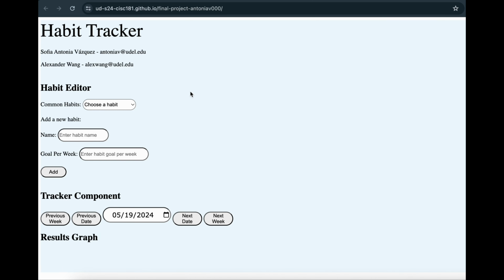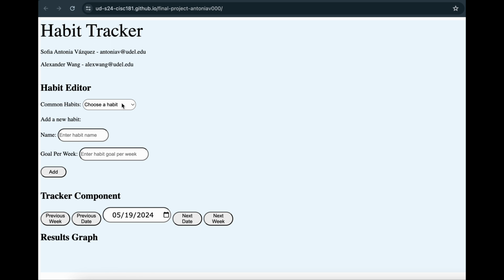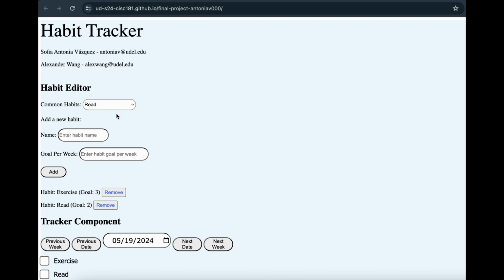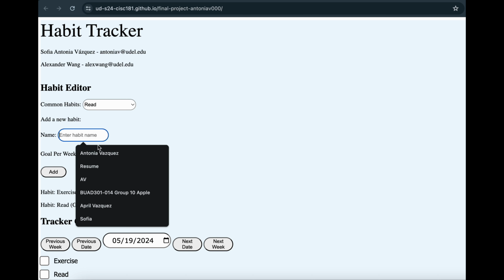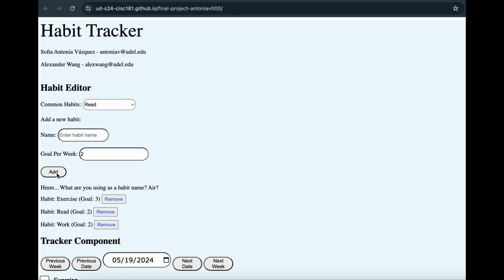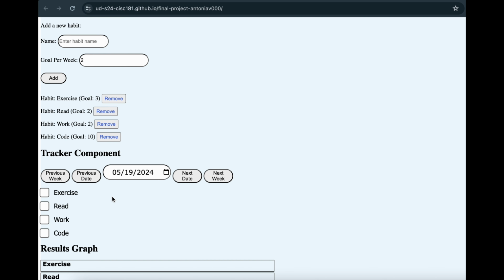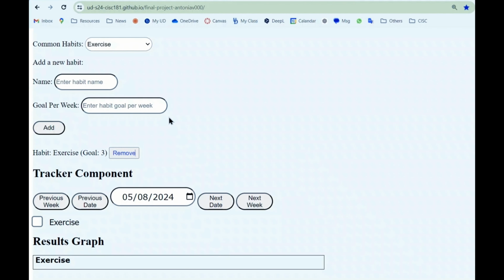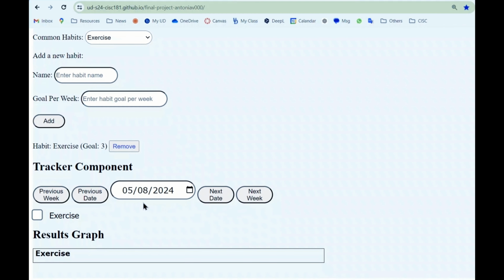CISC181-013 Final Project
University of Delaware, Spring 2024 CISC181-013 Final Project